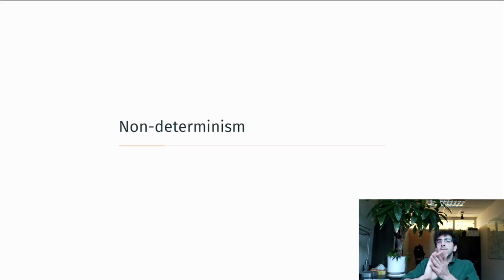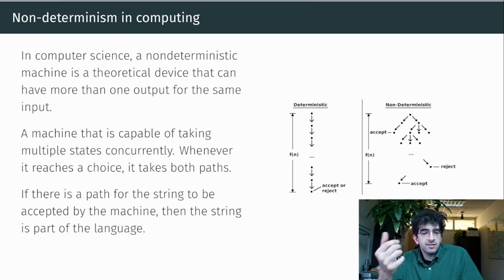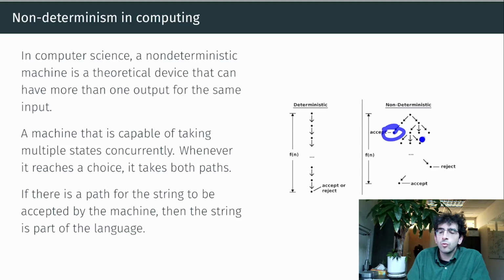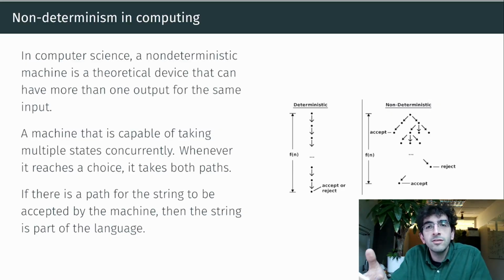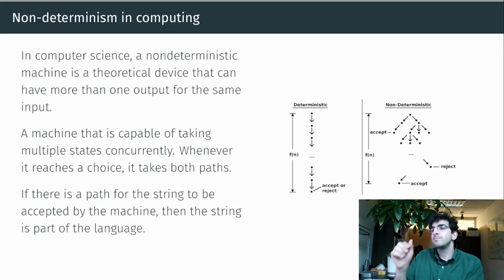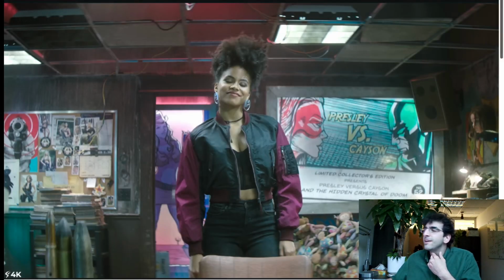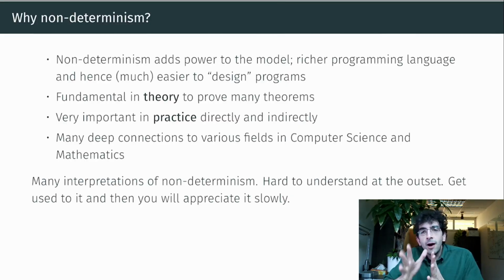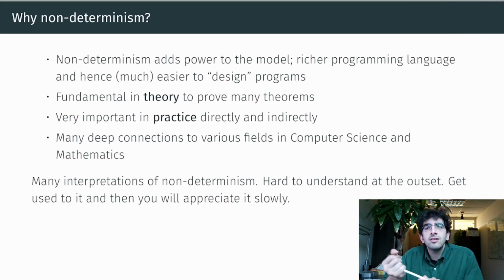Conceptual idea of nondeterminism